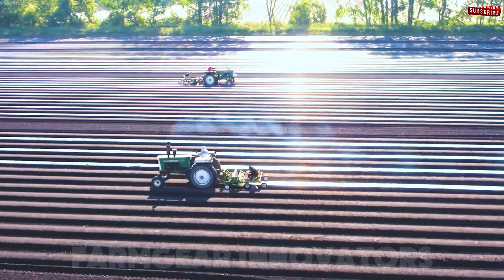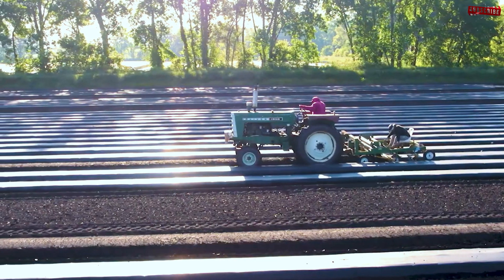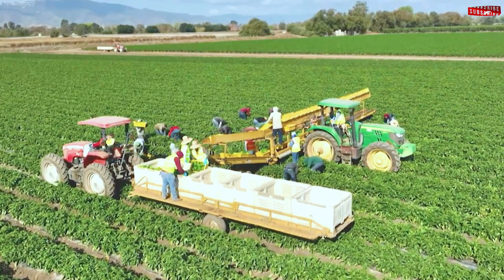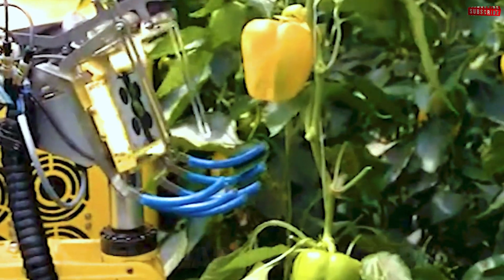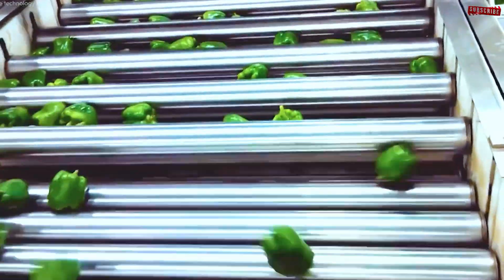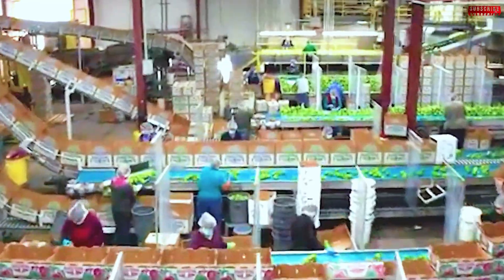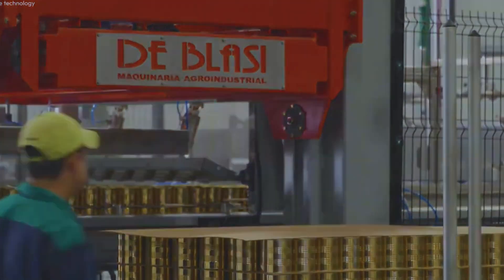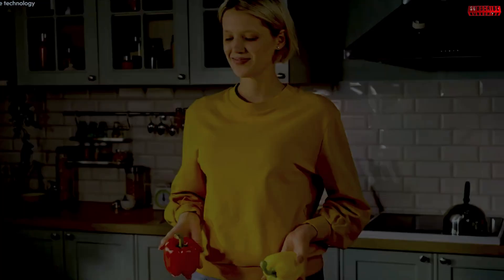The FUTURE of Bell Pepper Processing in 2024 Revealed🌶️| Agriculture Technology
Ever wondered how bell peppers are harvested and processed on a massive scale? 🌶️ In this video, we take you on a journey through the fascinating world of bell pepper farming, from lush fields to high-tech processing factories.

Watch as farmers use advanced agriculture technology and bell pepper harvesting machinery to efficiently pick ripe peppers at the perfect time. 🚜 See the innovative techniques and tools that make bell pepper harvesting faster, sustainable, and productive.

Once harvested, the peppers are transported to a processing factory, where they are sorted, cleaned, and prepared for various uses, including fresh markets and canned products. Discover how canned bell peppers in factories are processed and packed to retain their vibrant color and flavor. Every step, from washing and cutting to packaging, is performed with precision using state-of-the-art agricultural machinery.

If you’re passionate about farming, agriculture technology, or farming documentaries, this behind-the-scenes look at bell pepper farming and processing will captivate you. Learn how farmgear innovators and modern techniques are shaping the future of agriculture.